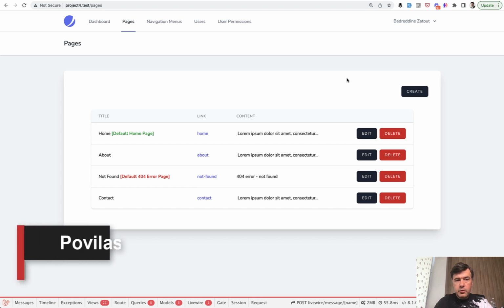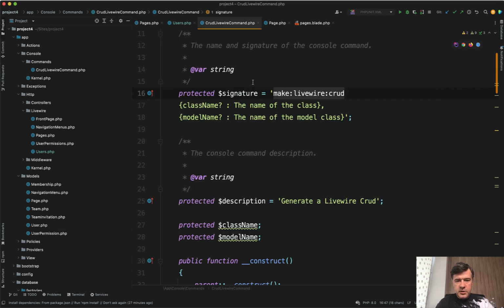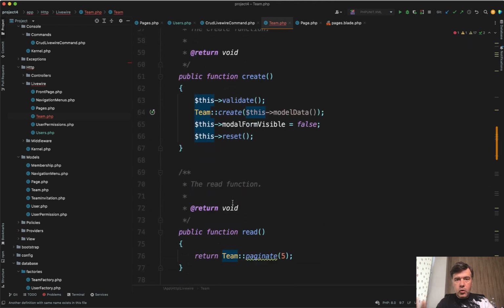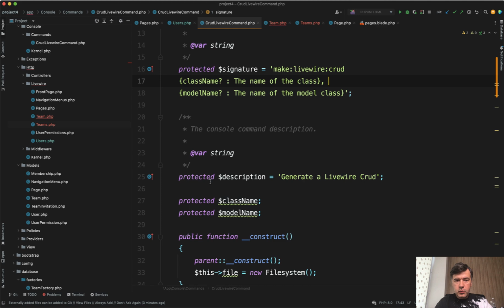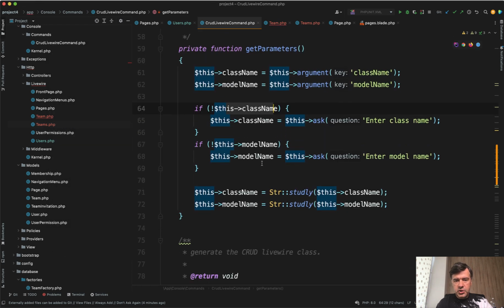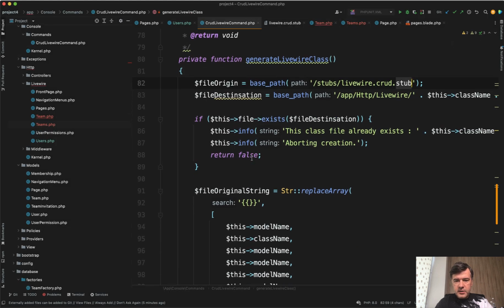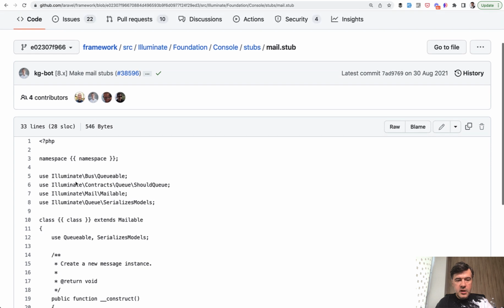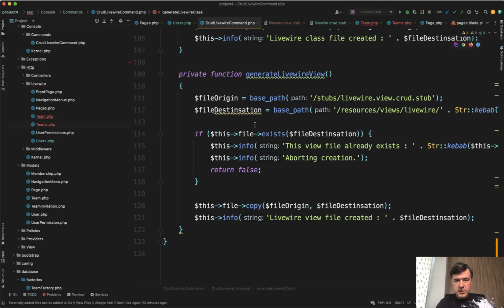Generate CRUD Class from Stubs: Livewire example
Let's review a Livewire CRUD simple generator from an open-source repository.